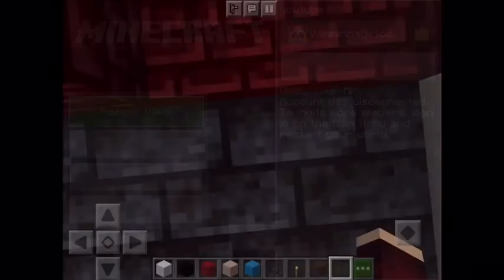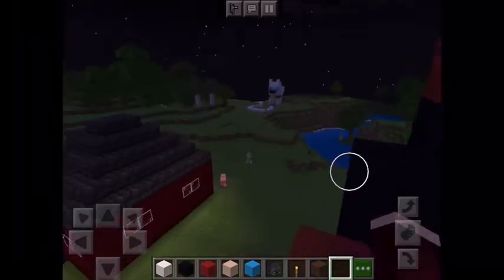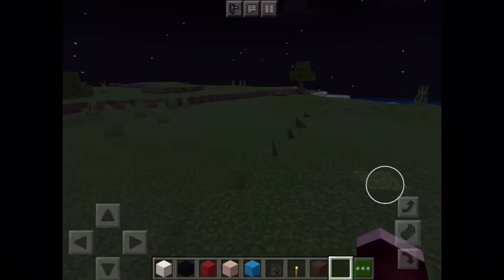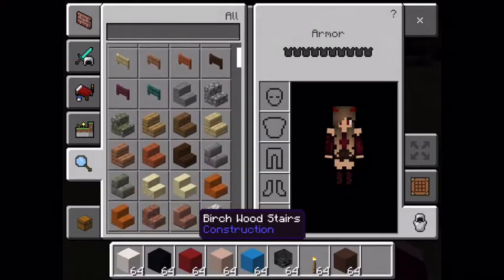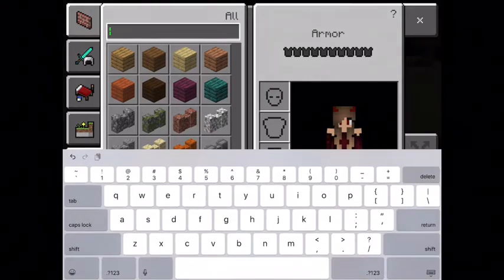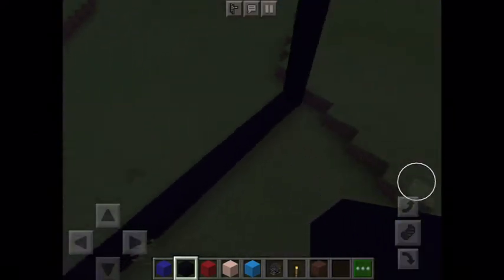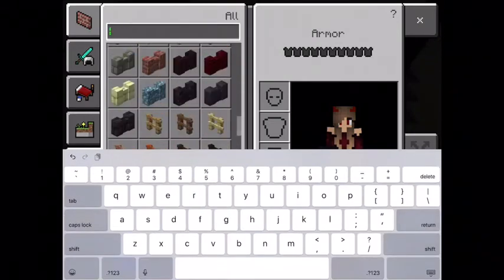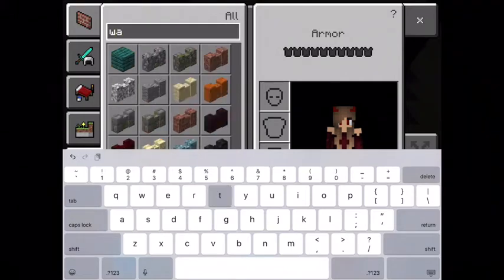Building a droping water slide in mincraft